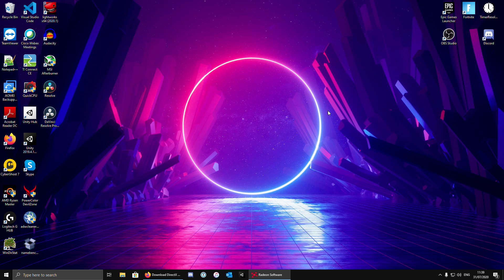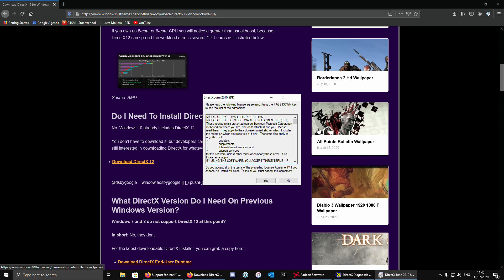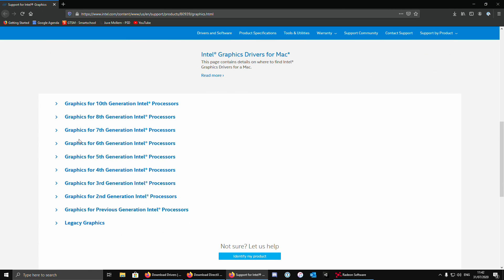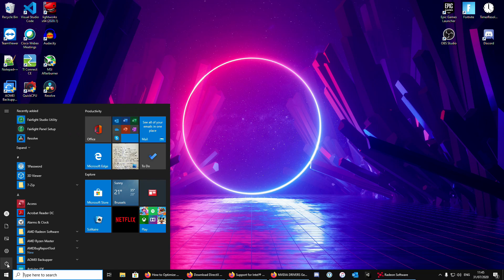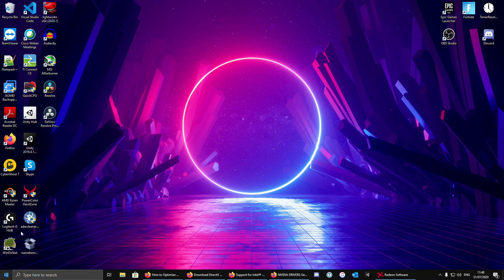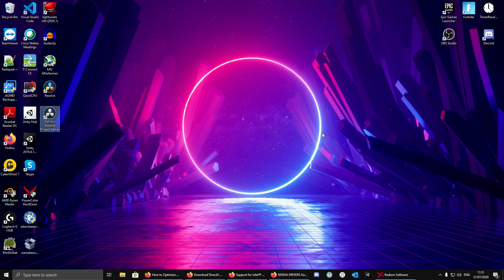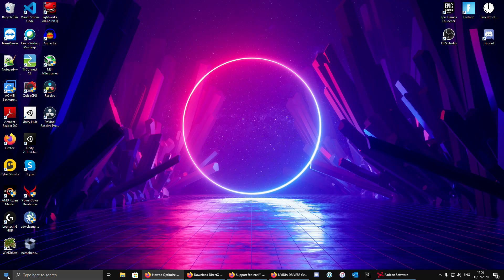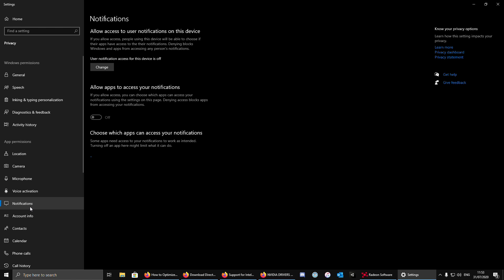How To Get Higher FPS In Any Game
In This video We Are Going To Optimize Our windows computer for the best gaming performance.

 Time Stamps:
DirectX12 00:10
Update Drivers 1:00
Power Plan 2:02
Visual Effect Settings 2:41
Disable Mouse Acceleration 3:23
Game Settings 3:50
Disable Background Apps 4:06

Links:
DirectX12:

🔧 SPECS 🔧

AMD Ryzen 5 3600 Boxed
Powercolor Red Devil RX 5700 XT
MSI B450 Tomahawk MAX
G.Skill 32GB CL16 3600Mhz
Corsair TX650M v2 80+Gold 650W
Cougar MX330-G Case

Monitor: Dell Alienware AW2518HF

Credits:
Song2:

❌IGNORE❌
amd dx12 dx11 fortnite battle royale pc gaming game benchmark benchmarks  240fps 144fps 144hz 240hz rx 5700 xt ryzen 5 3600
fast pc fastest pc for 1500 dollar euro pounds $ victory royal mongraal best pc fortnite skin pick axe glider high frame rates rate creative best settings how to get high fps best video settings for high frame rates intel graphics directx11 directx12 valorant fortnite pubg rocket league msi corsair powercolour